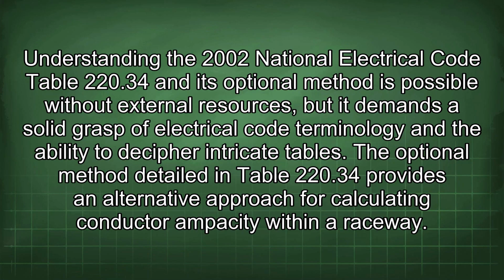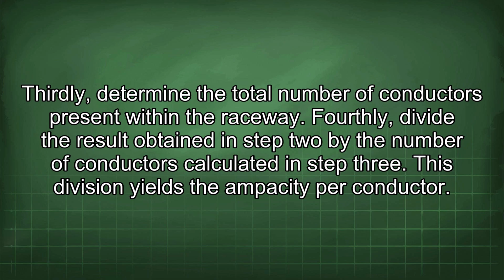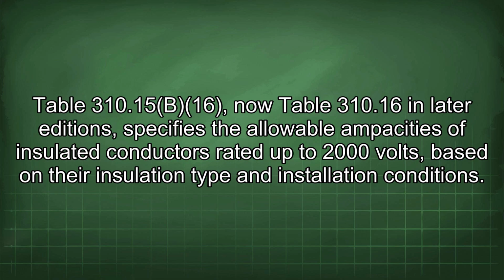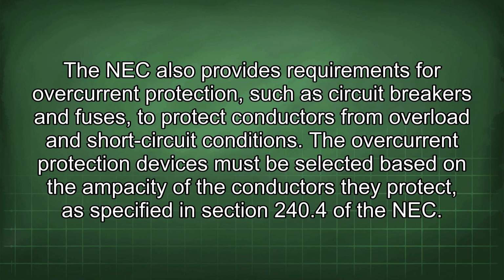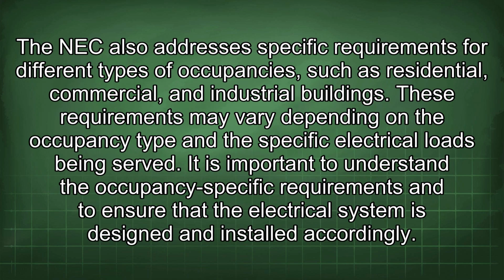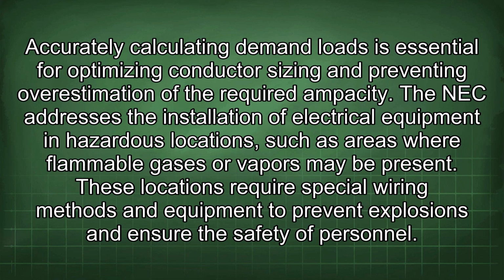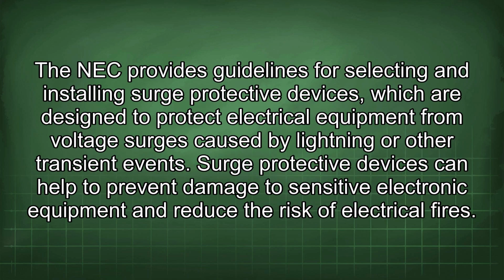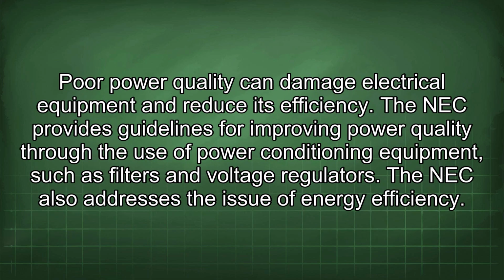Understanding NEC 2002 Table 220.34 Optional Method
Learn how to interpret NEC 2002 Table 220.34 for optional conductor ampacity calculations. This video breaks down the steps and concepts you need to know. Understand ampacity, diversity factors, and raceways to master this method.